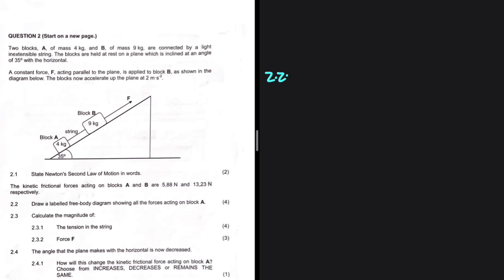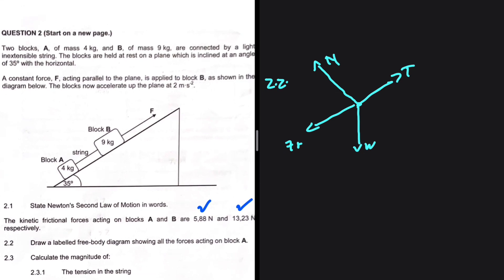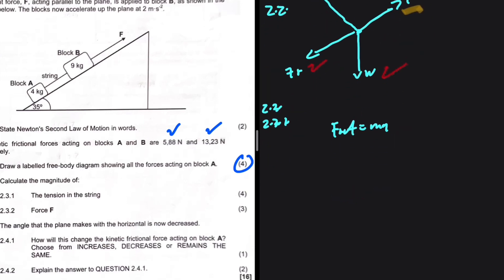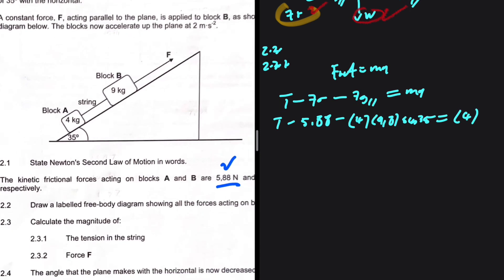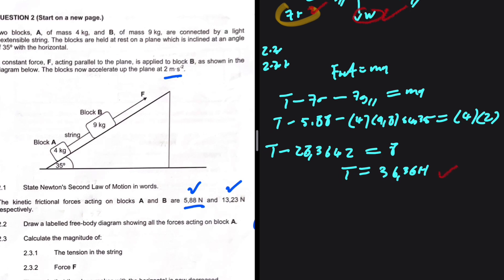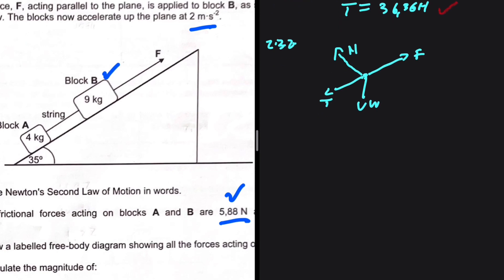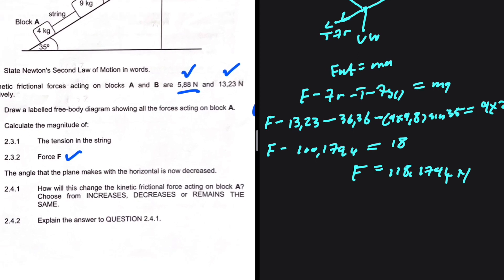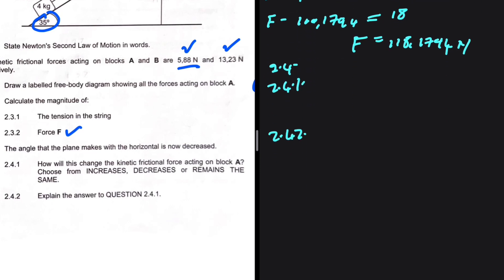Newton's Laws of Motion Grade 12 November 2023 (T= 39.9N)